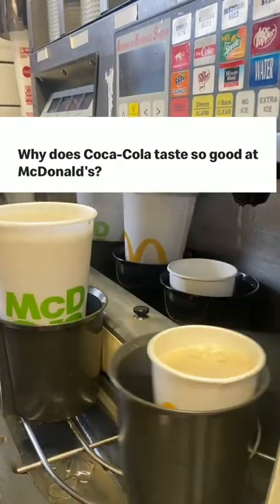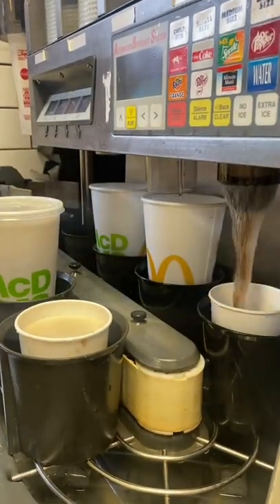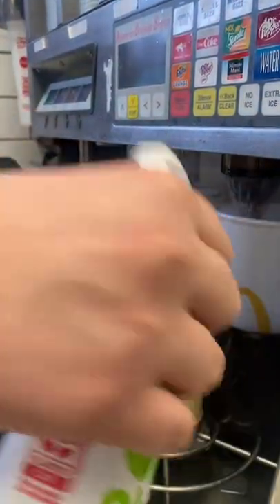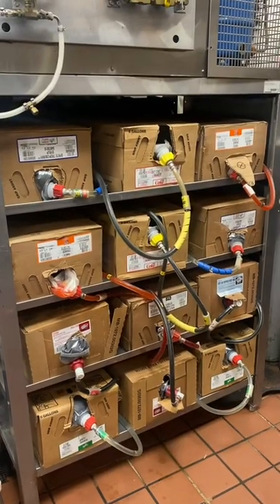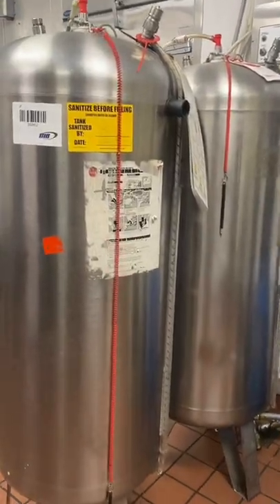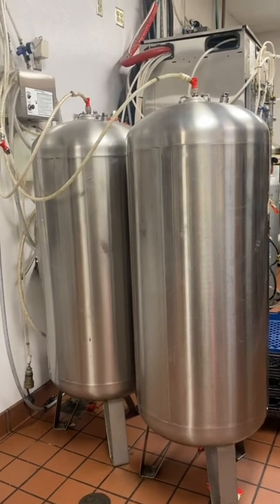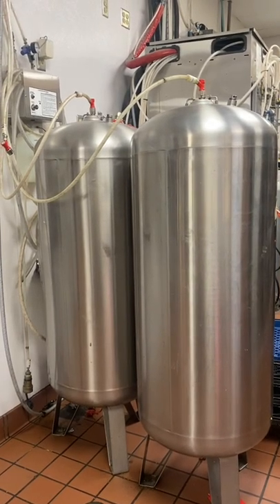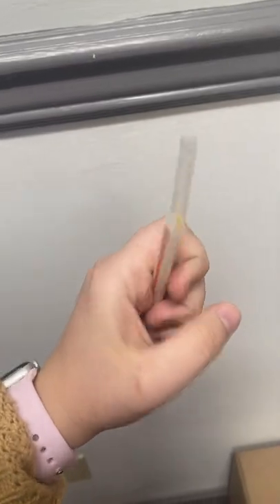Why McDonald's Coke Taste Better